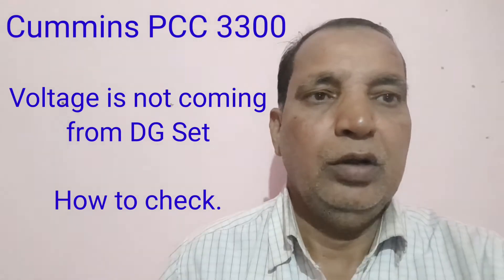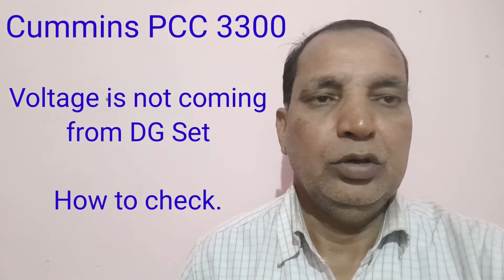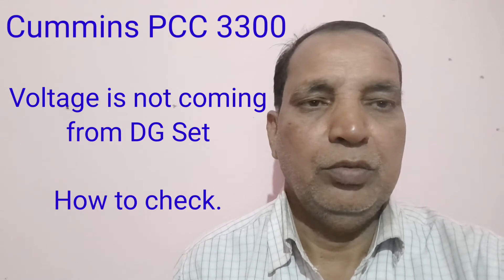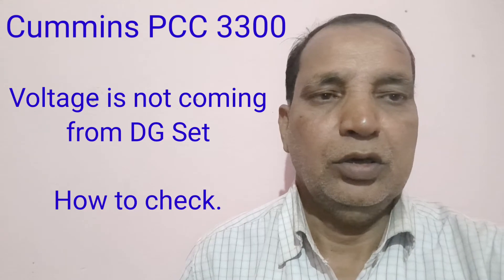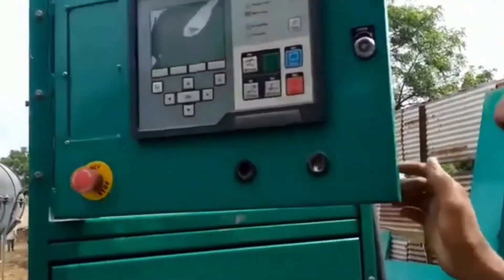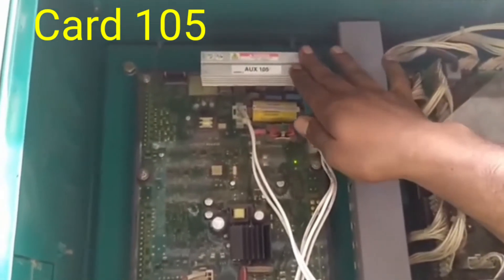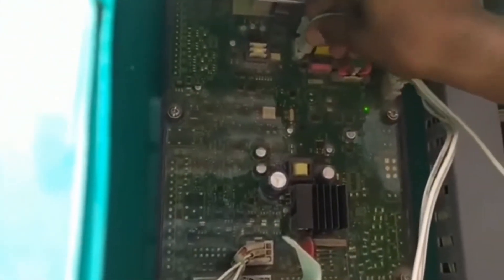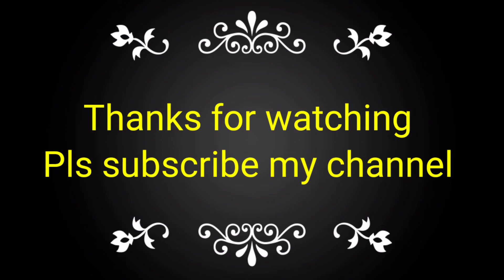Cummins- PCC 3300, Voltage is not coming from DG set, How to check. (English)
PCC 3300,voltage problem